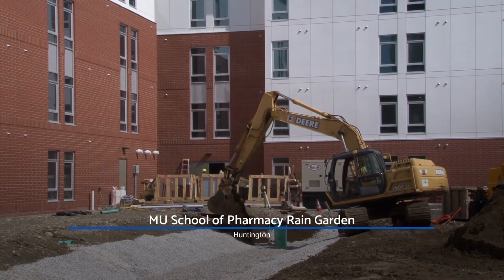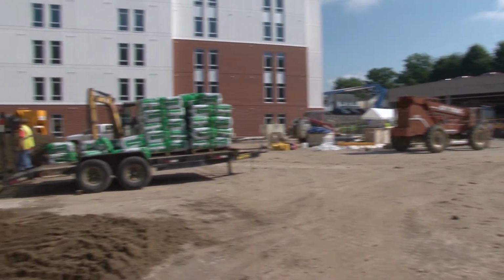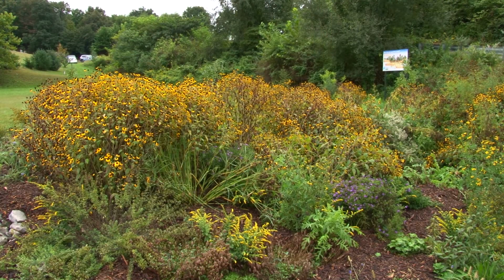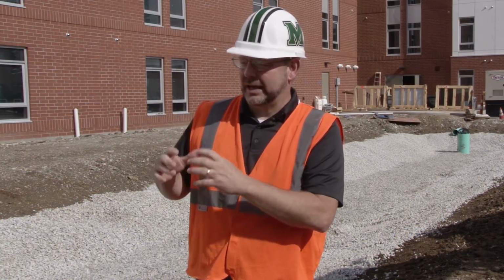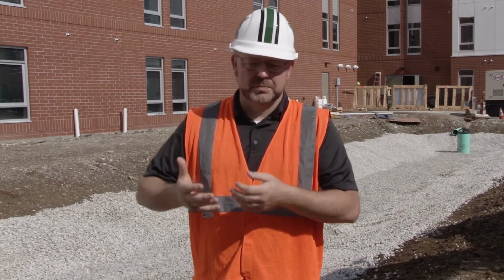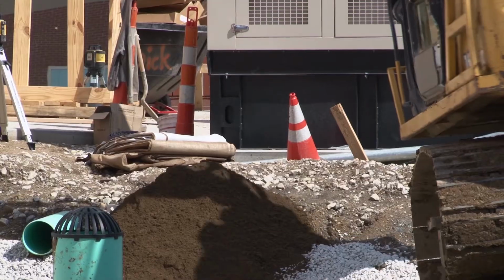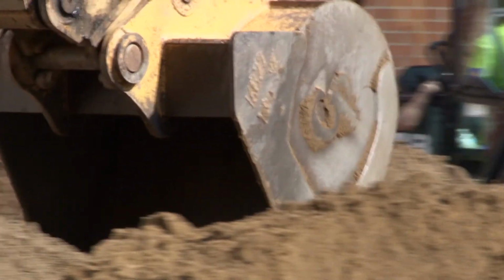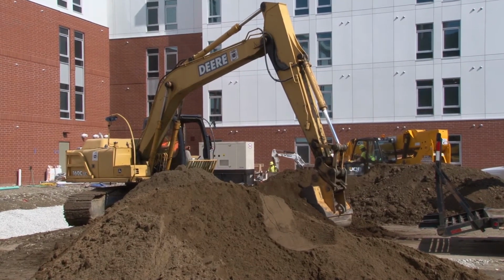Environment Matters Weekly - Marshall's New Rain Garden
A major new green infrastructure project is nearing completion at Marshall University's new School of Pharmacy complex in Huntington.